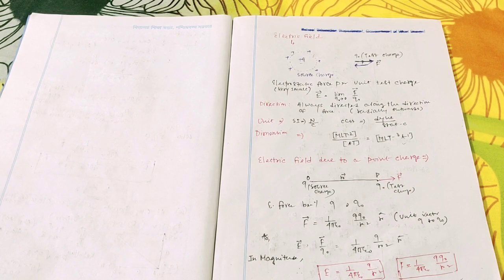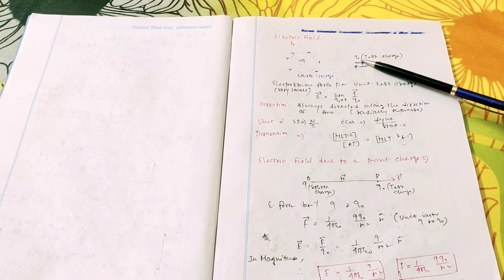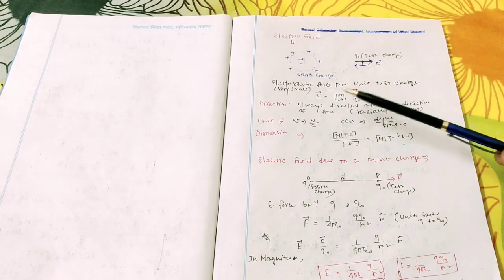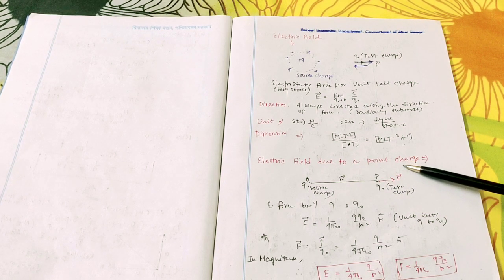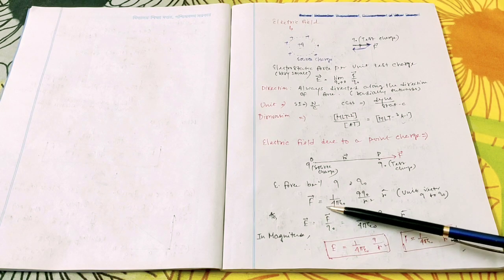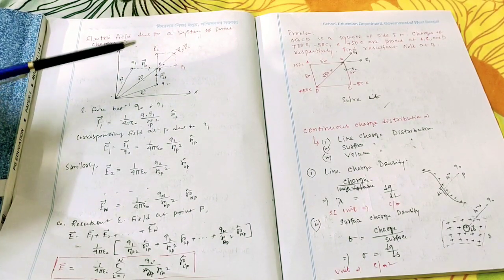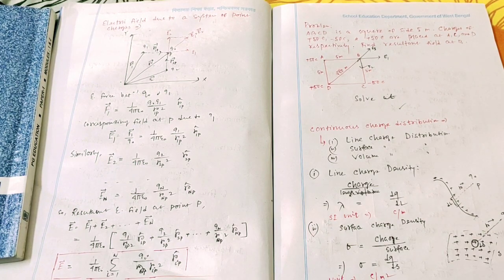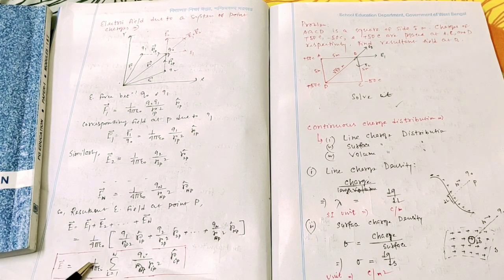Electric Field, field for N point charges|Electric Charges and Fields Class12| TKG Physics Classes